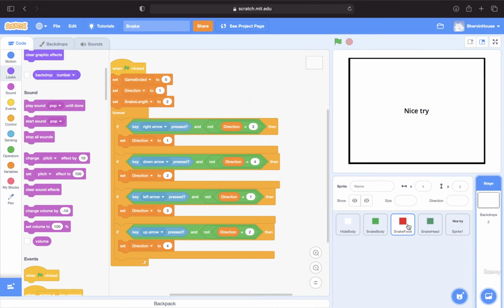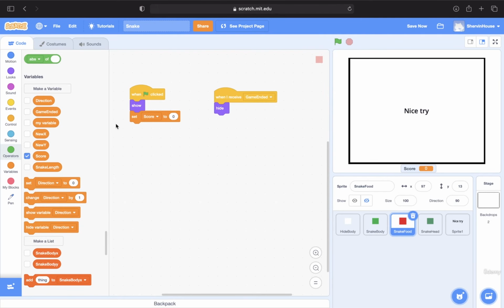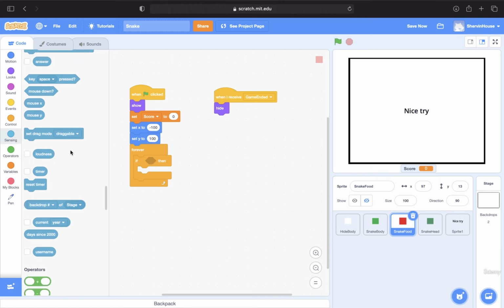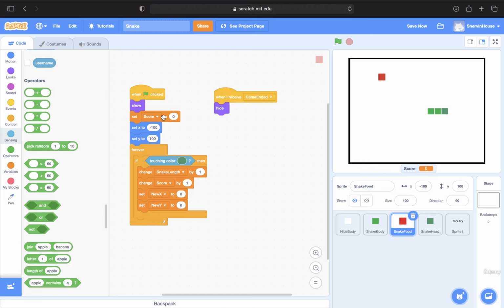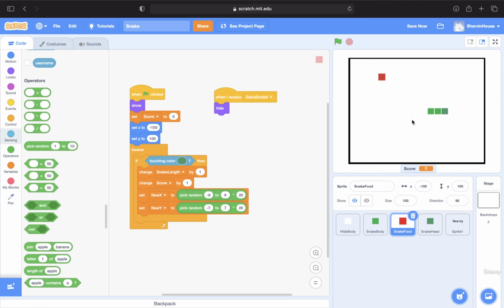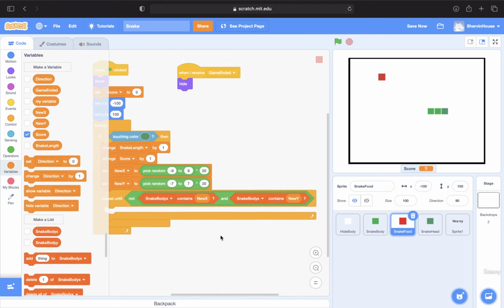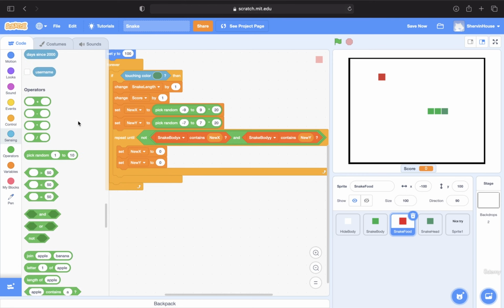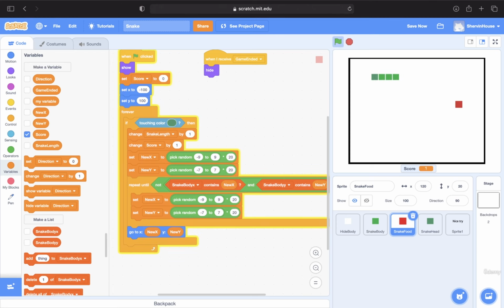06 Spawning the Food